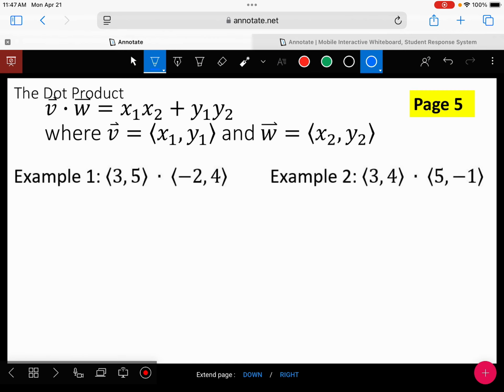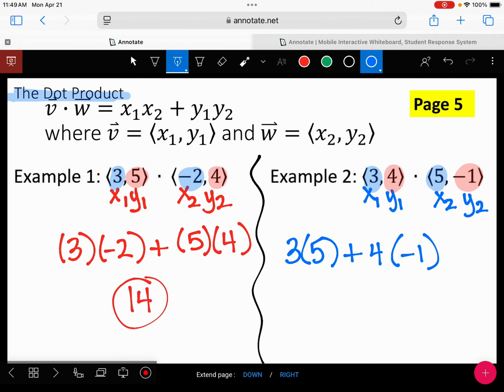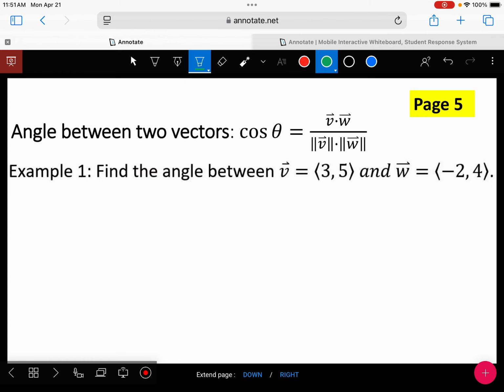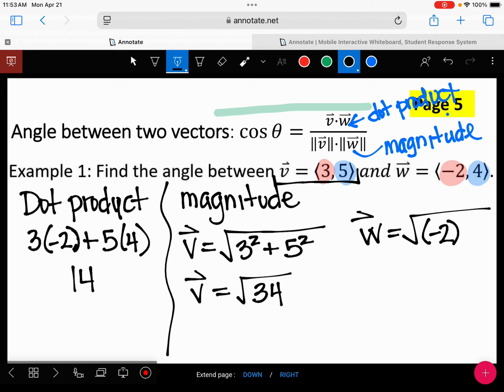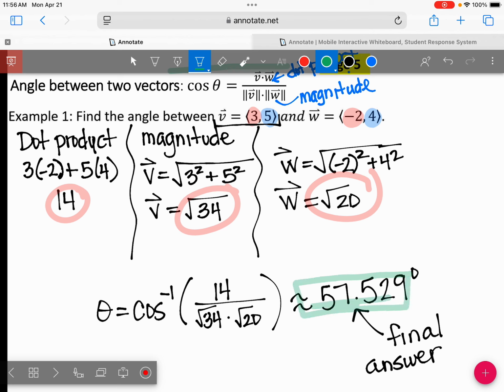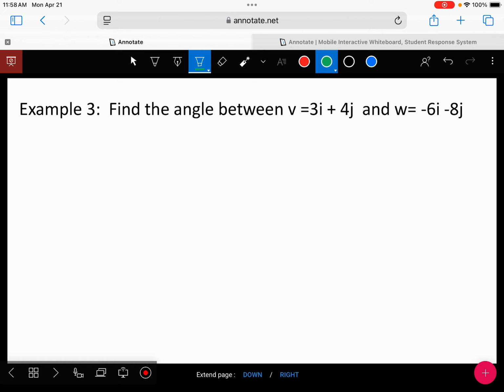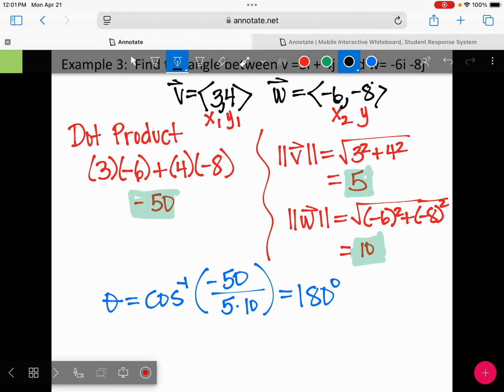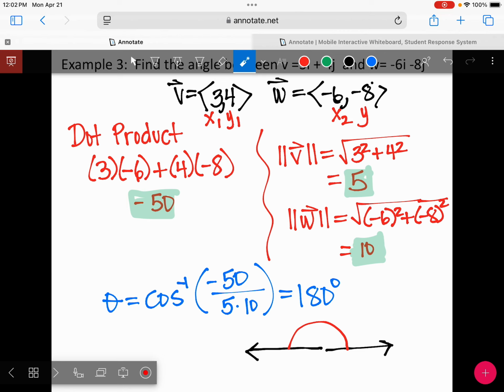4/21 PreCal 9.5 Dot product and angle between vectors